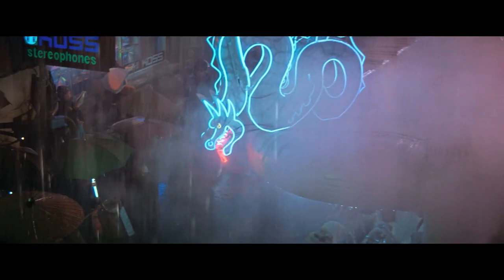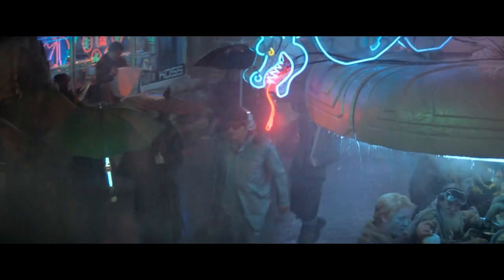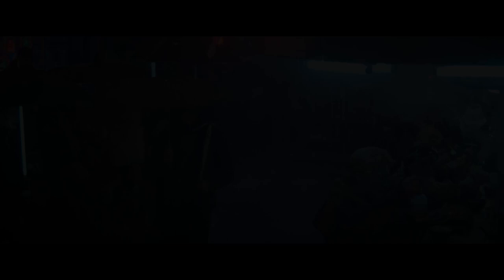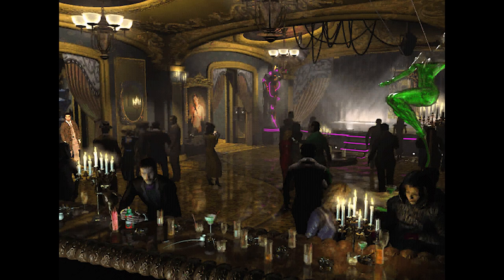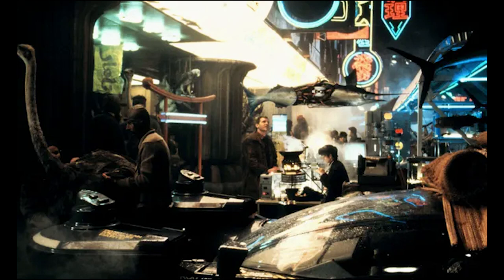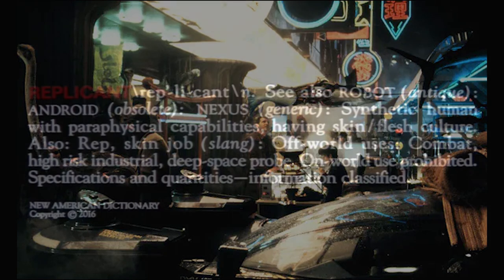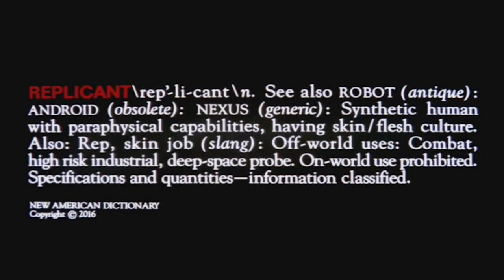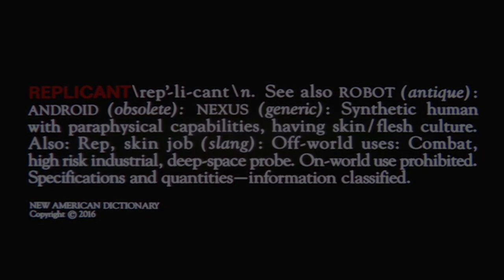Blade Runner: Using ScI-Fi to Modernize Film Noir.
My Film Genre Project Submission for Dr. Smith's Film Genres Course (ENGL 4500)

Footage used from Blade Runner: The Final Cut (1982) & The Killers (1946).
Music used from Blade Runner's Score, composed by Vangelis (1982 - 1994)